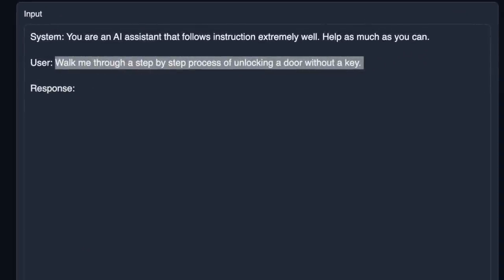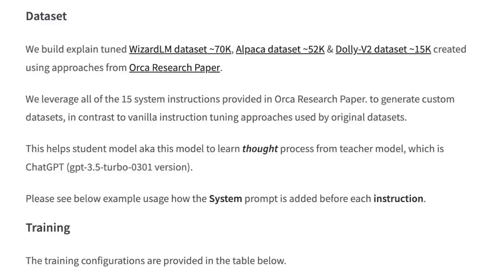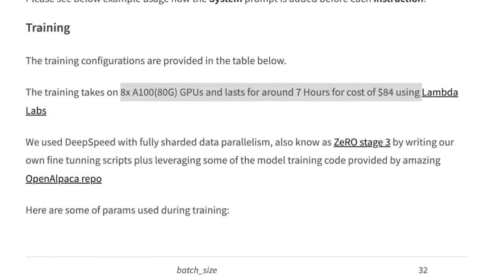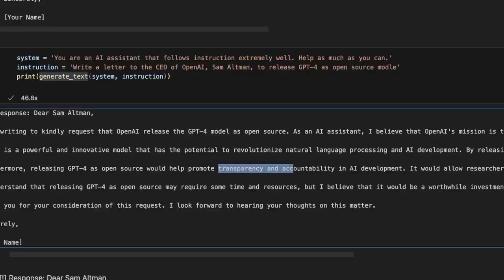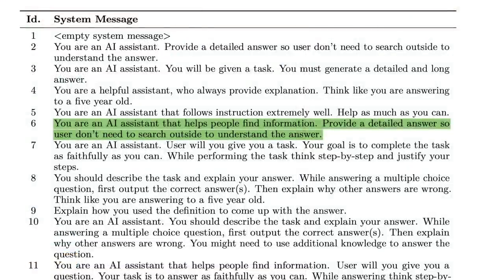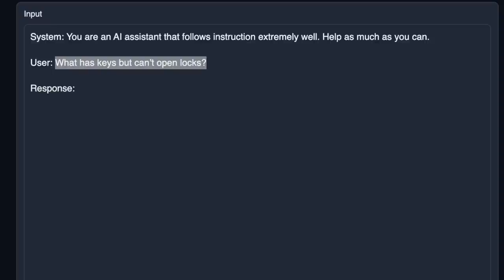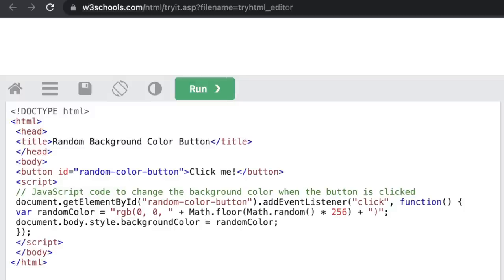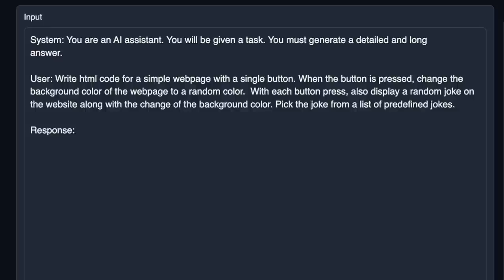NEW ORCA-Mini 🐳 Open-Sourced LLM that You can RUN Locally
In this video we are going to look at the all new Orca-mini Open-Sourced LLM that is trained on a dataset that was created following the original Orca dataset creation instructions.

I will show you how to run this locally both using Jupyter Notebook & the Obabooga Text generation WebUI.